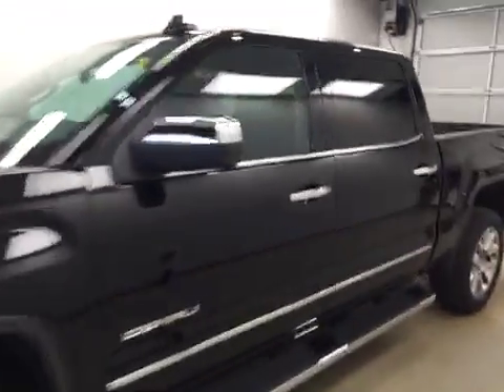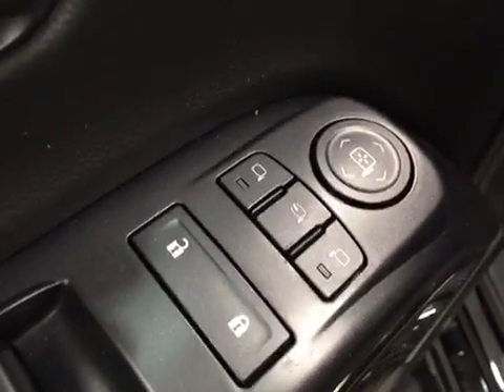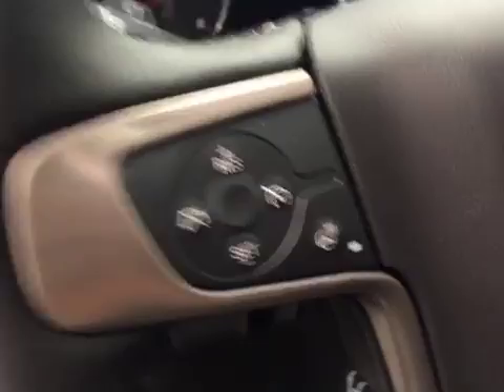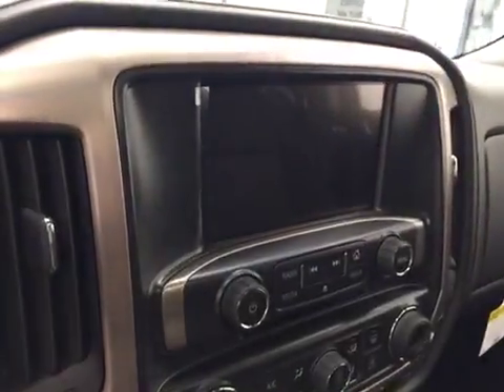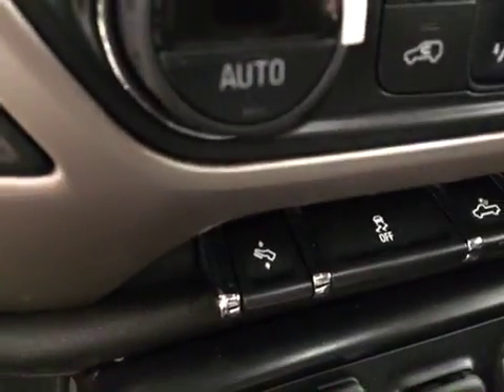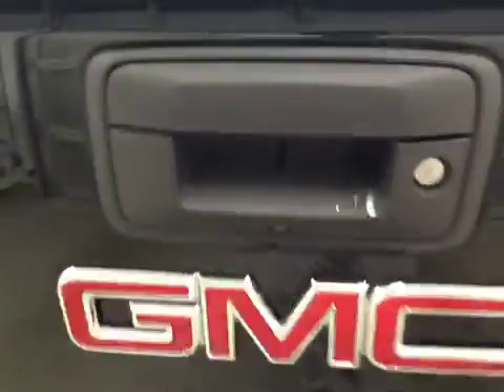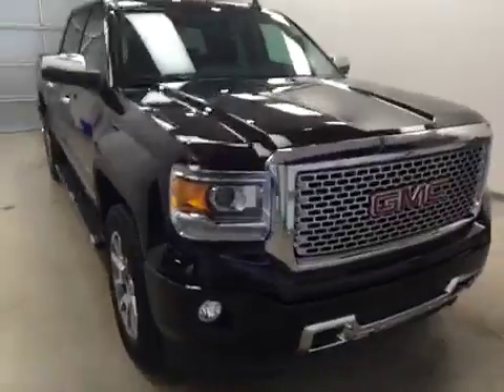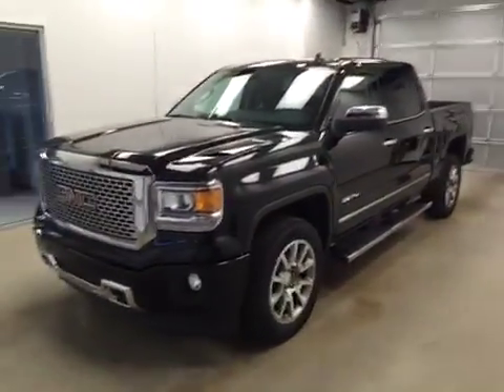New 2015 GMC Sierra 1500 4WD Crew Cab 143.5" Denali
This is a 2015 GMC Sierra 1500 4WD Crew Cab 143.5&quot; Denali with 6-Speed A/T transmission Black[GBA,Onyx Black] color and Jet Black interior color.  This video is recorded and uploaded by cDemo Mobile Inspector